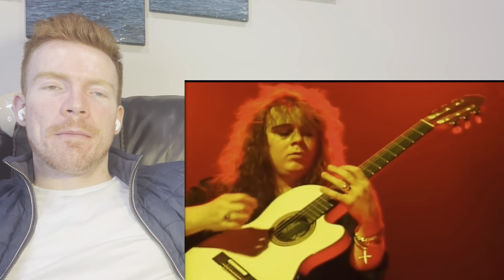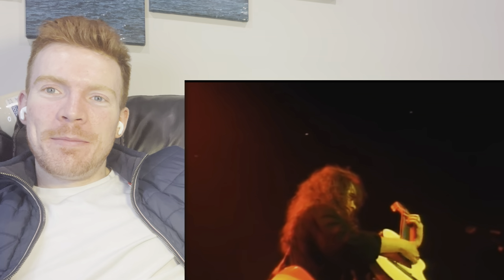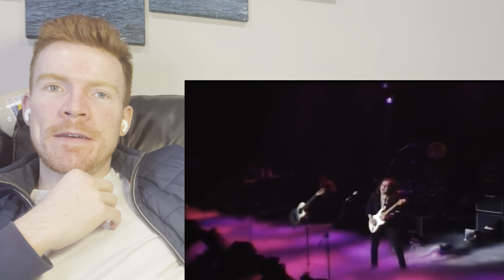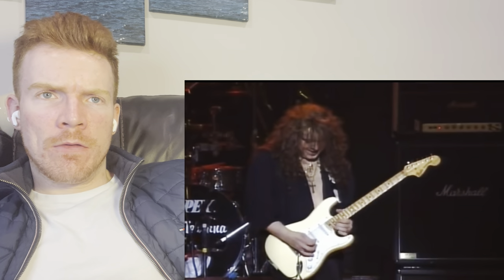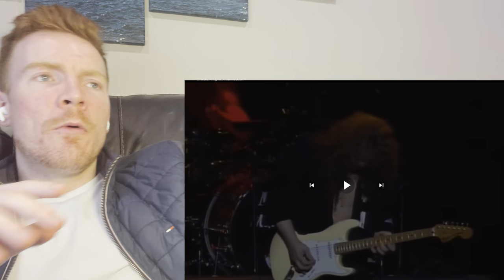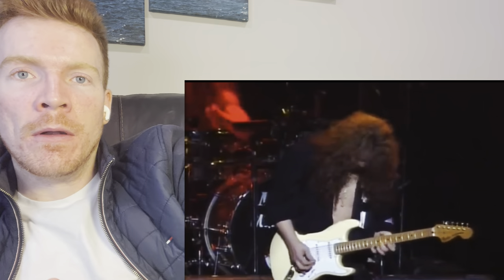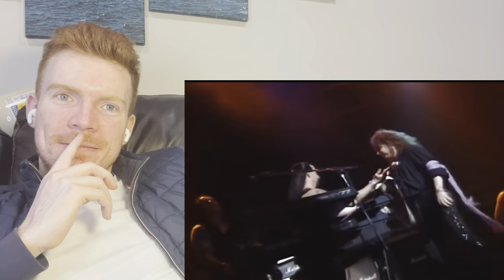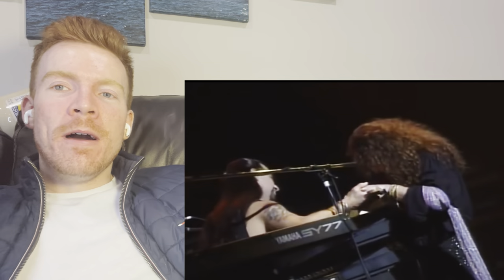First Time Reaction To Yngwie Malmsteen - Black Star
michaelwduffy